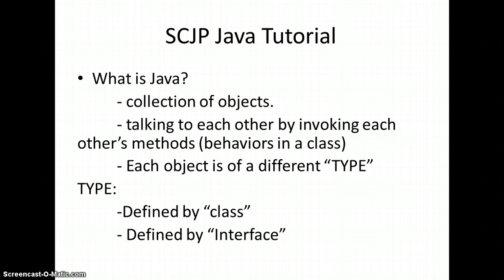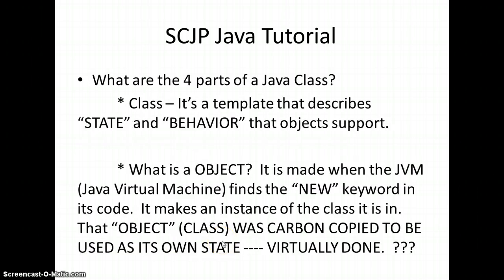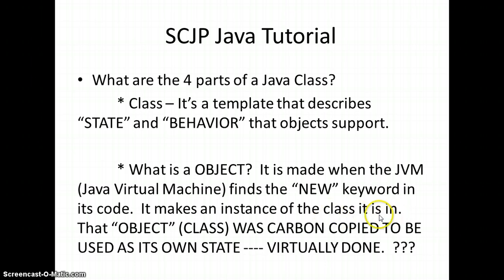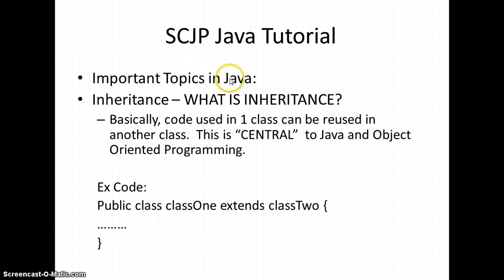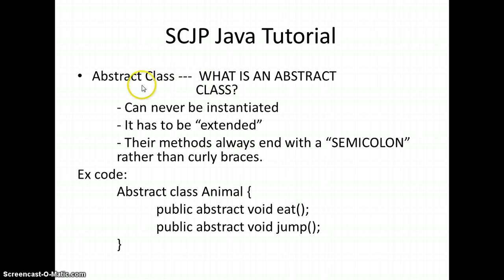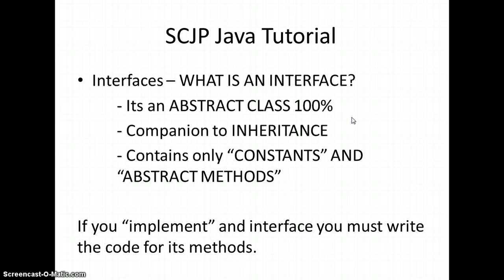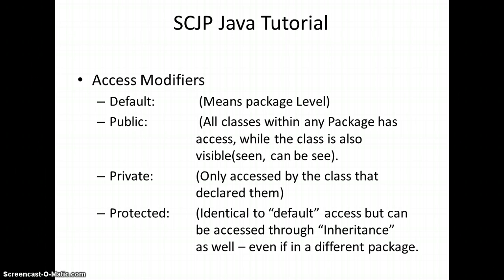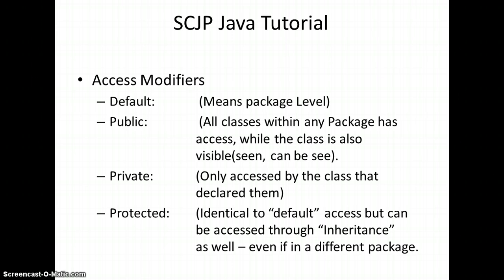SCJP Java Tutorial Vol 1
Java, JVM, Access Modifiers, default, private, public, protected, Interfaces, abstract classes, Inheritance, What is Java.